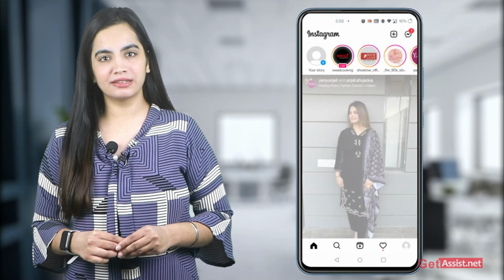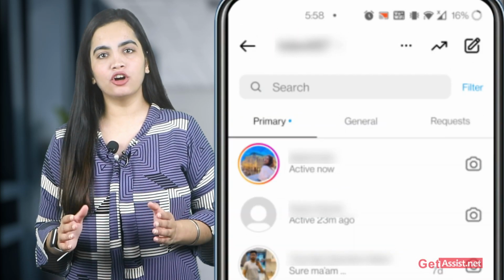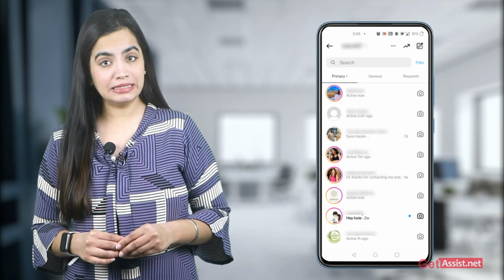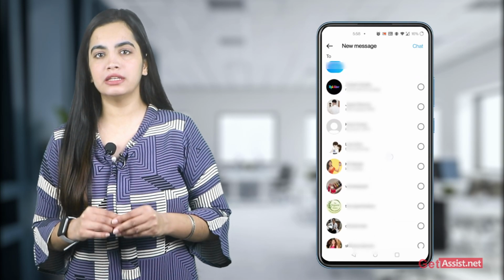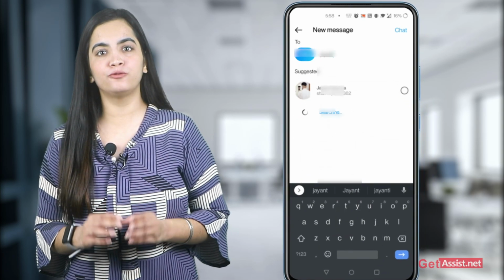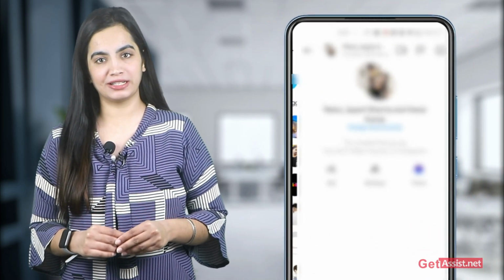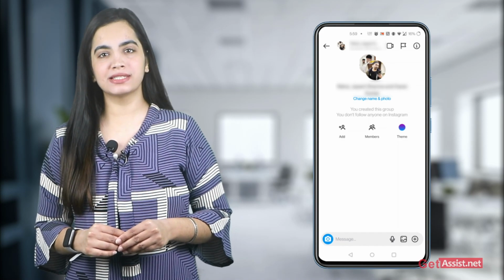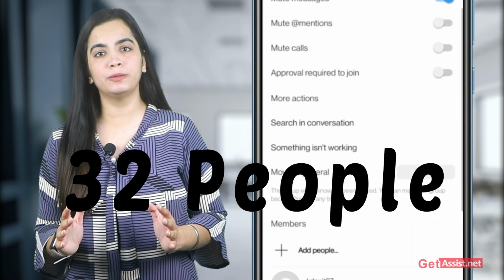How to Make Group on Instagram 2022 | Instagram New Update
In this video, you will come to know how easily you can create a group on Instagram. The new Instagram update allows you to add more than 30 friends at once in a group. So, how do you create and use the new Instagram update feature? Watch the video and share your suggestions with us.